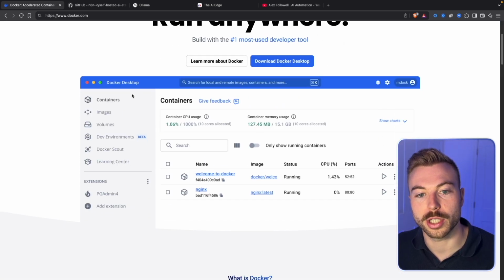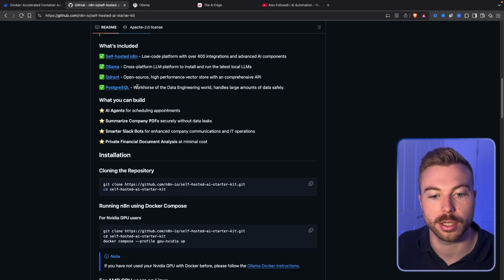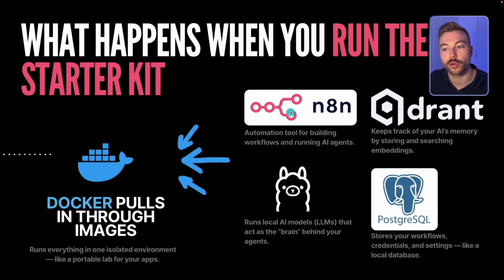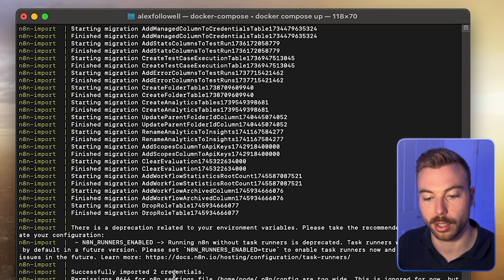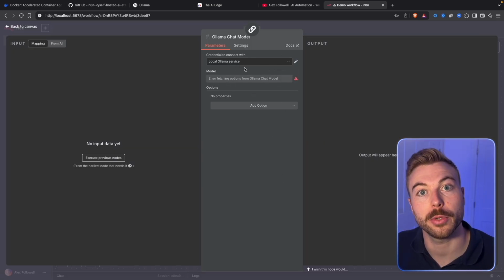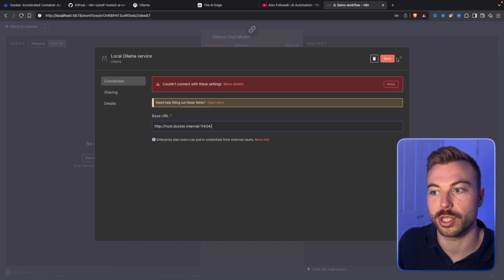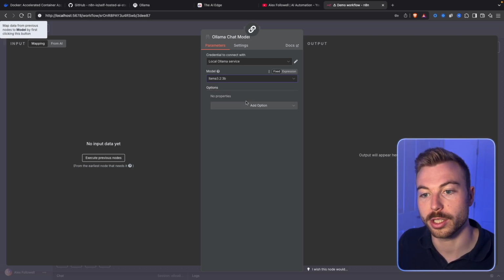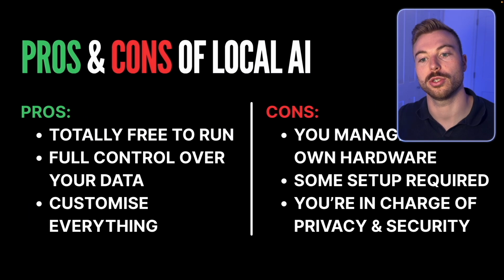Run Local n8n AI Agents for FREE in 2 Easy Steps!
🚀 Join the Skool AI Community – blueprints, tutorials, tools & expert help to level up fast!

Want to run powerful AI agents without paying for API tokens or using cloud tools like OpenAI or Claude? In this step-by-step tutorial, I’ll show you how to set up your very own self-hosted AI automation system using tools like n8n, Docker, Ollama, and local LLMs like Llama 3.

This is the ultimate beginner-friendly guide to running AI workflows on your own machine — no coding experience required. You’ll learn how to:
• Install Docker and set up a containerised AI environment
• Use the Self-Hosted AI Starter Kit from GitHub
• Run local AI models with Ollama
• Build and test your first AI agent inside n8n
• Understand the basics of containers, images, and volume storage

Whether you’re an automation enthusiast, a privacy-first developer, or just someone who wants to explore AI without the cloud, this video will help you take full control — for £0/month.

🔍 What You’ll Learn:

• How to build AI workflows using n8n + Ollama
• How to run local LLMs like Llama 3 with Docker
• How to build your own AI assistant from scratch — no API keys needed
• Key differences between Postgres vs Quadrant
• Why volume storage matters in Docker

📌 Chapters:

00:00 - Intro: Run AI Agents Locally (For Free!)
00:38 - Step 1: Install Docker (The Foundation)
01:35 - Why Docker? Containers, Isolation & Trust
02:10 - Step 2: Clone the AI Starter Kit from GitHub
03:25 - What’s Included: n8n, Ollama, Postgres & Quadrant
04:05 - Choose the Right Command for Your System (Mac, PC, etc.)
04:45 - Terminal Walkthrough: Cloning + Running the Kit
05:50 - Visual Overview: How Everything Connects in Docker
06:30 - Opening n8n at Localhost:5678
07:10 - Fixing Localhost Model Connection Issues
08:00 - Exploring Ollama: Free AI Models (Llama, DeepSeek, Mistral)
09:00 - Testing Your First Local AI Agent
09:45 - Images, Containers & Volume Storage Explained
10:20 - Pros & Cons of Local AI (vs Cloud AI)
11:00 - Next Steps + Access the Community

🔧 Tools Used:

• Docker – container manager
• Ollama – runs local AI models
• GitHub Self-Hosted AI Starter Kit – linked in description

Why Watch?

• Say goodbye to token limits and cloud costs
• Run AI workflows locally with full control
• Keep your data private — everything stays on your machine
• Learn how to deploy AI agents without writing code

how to run ai agents locally, ollama tutorial, n8n ai workflow, self hosted ai, docker for beginners, run llama 3 locally, n8n and ollama, no code ai automation, ai agents without api keys, docker ai setup

Learn how to construct your own **AI agent** and run **llm** models locally with **ollama** and **open webui** to automate tasks. Follow along to set up your very own local AI agent without the need for **openai**, and start experimenting with local AI today!
Learn how to run your own **AI agent** on your computer for free using **ollama**. This simple two-step process will guide you through setting up **local llm** and running different AI models. Get started with **AI automation** today without needing any API keys!